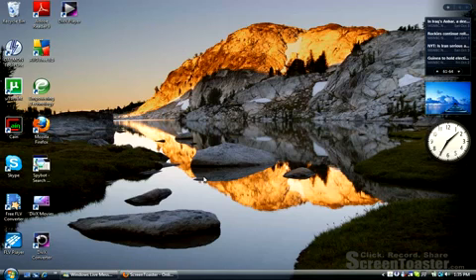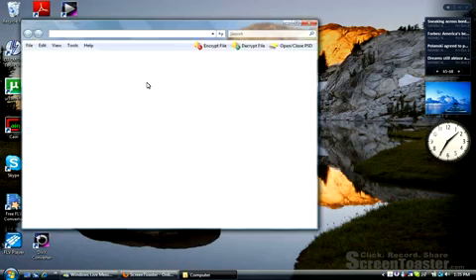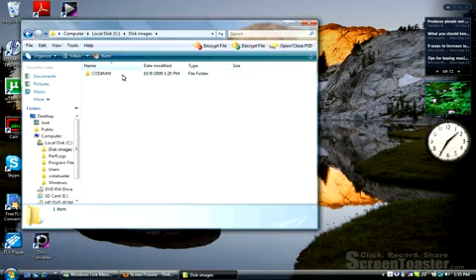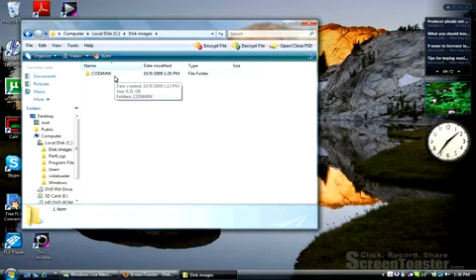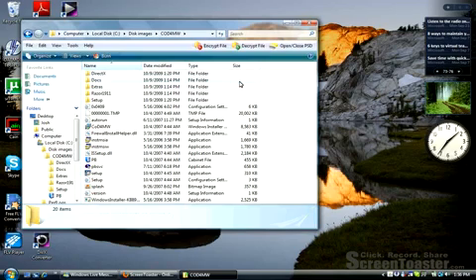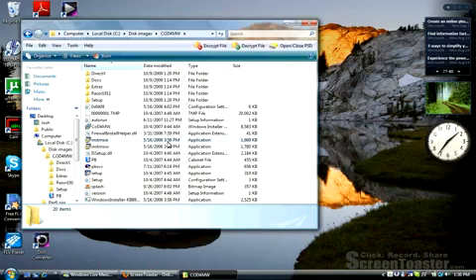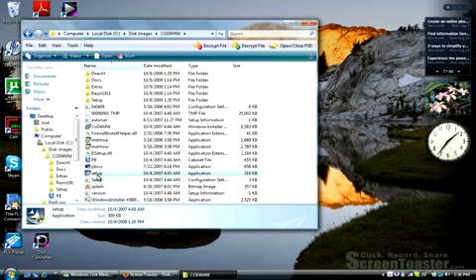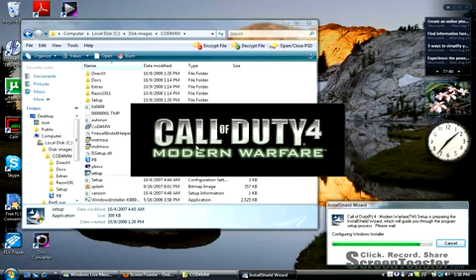how to manually install call of duty 4 modern warfare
hello, here i will show you how to manually install call of duty 4 modern warfare. just follow these simple steps and you should be good to go with in an hour

1) put dvd in the dvd drive
2) go to my computer and open up the c drive
3) create a new folder called disk images
4) inside the disk images folder create another folder called COD4MW it is important that these letters are all capitalized
5) copy the contents of the dvd into the COD4MW folder, this may take awile to do as it has to move almost 7 gb of data.
6) once all the data has been copied take out the dvd
7) go into the COD4MW folder and find the setup.exe file, double click it and it will start to install call of duty 4 modern warfare.